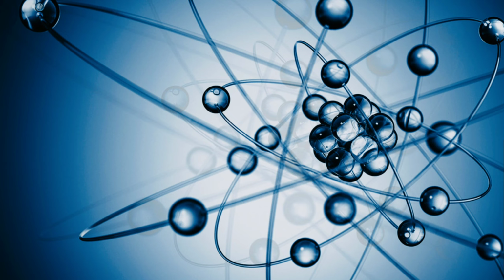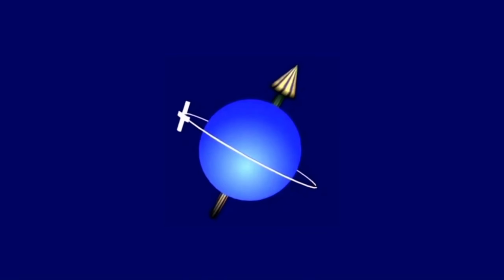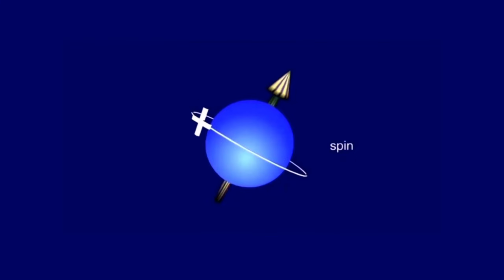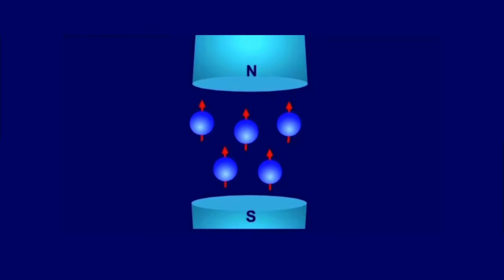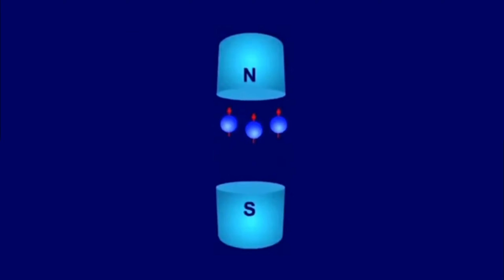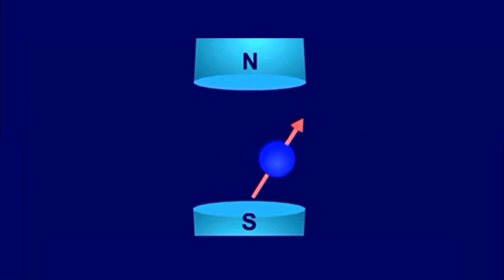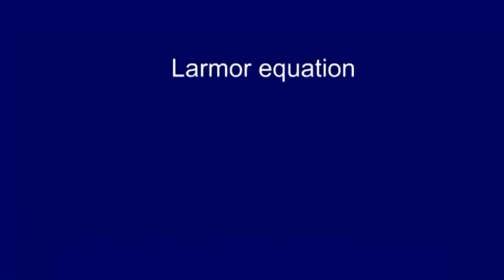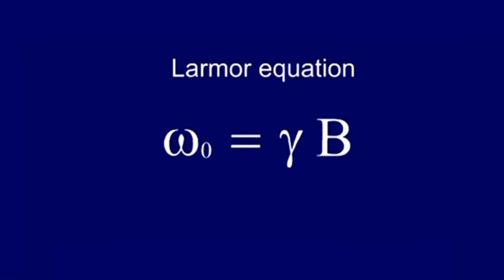Nuclear Spin and Larmor Precession